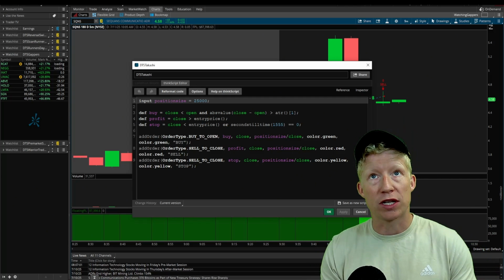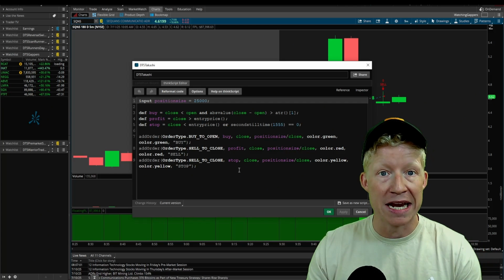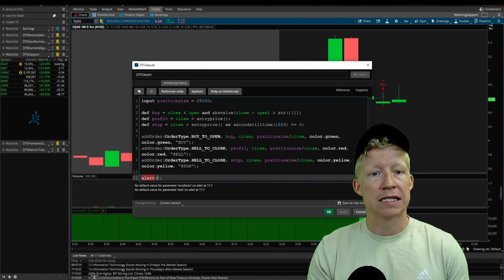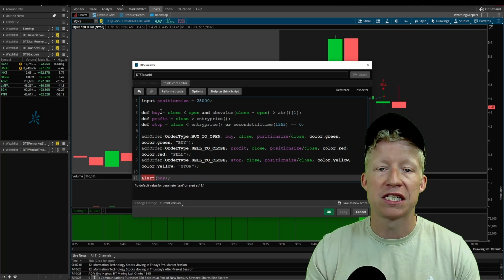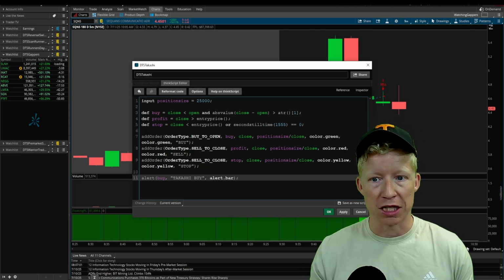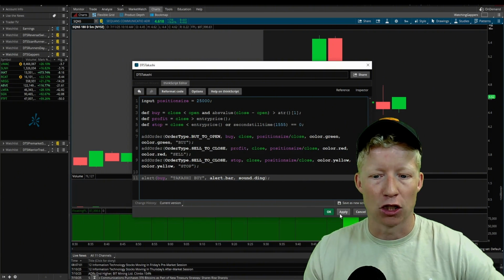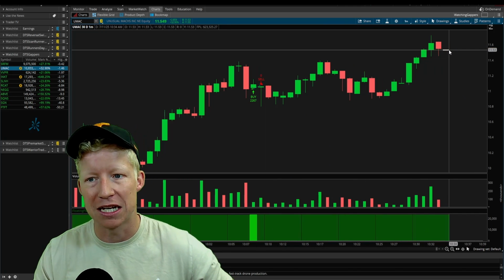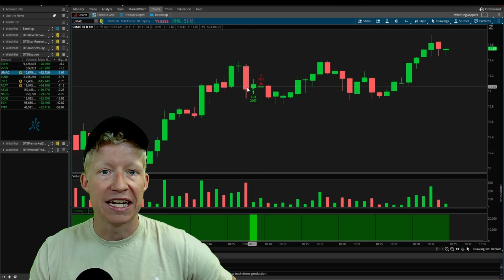How to Add Automated Alerts to ThinkorSwim Strategies (Step-by-Step)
Never miss a trade again. Learn how to set up automated alerts inside your ThinkorSwim strategies so you're notified the moment your setup triggers. Full step-by-step tutorial — no coding experience needed.